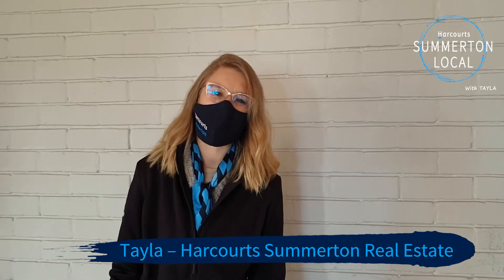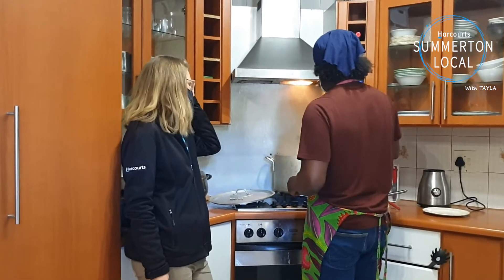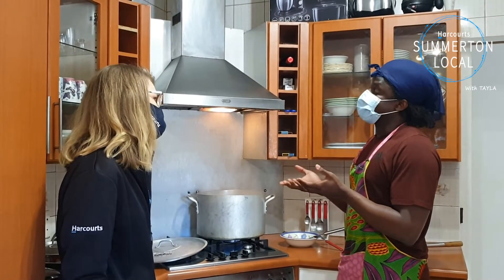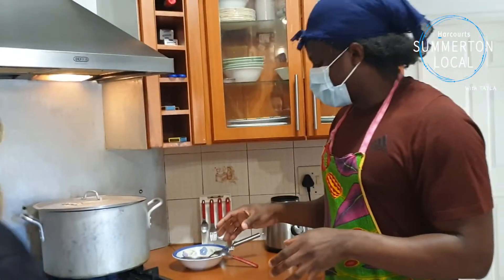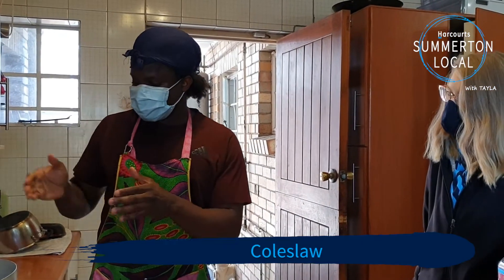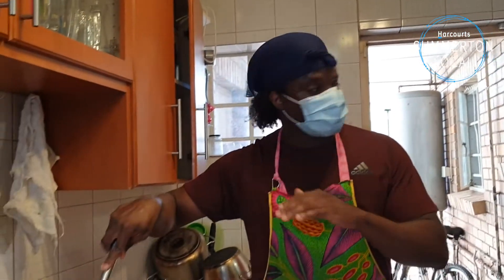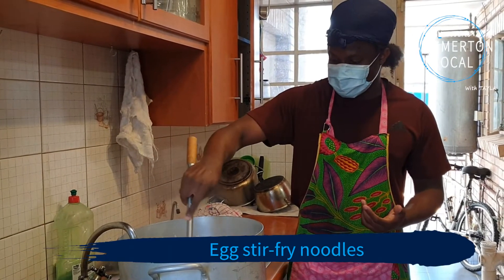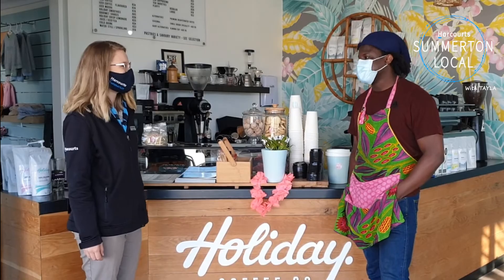Summerton Local - Dr Jollof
Meet Clifford A.K.A Dr. Jollof from Nigeria.

JOLLOF (def): A rice dish from West Africa typically made with long-gran rice, tomatoes, onions, spices, vegetables and meat in a single pot.

He started selling home made Jollof in an effort to fund his doctorate (hence the "Dr." part of his name).

Our intern Tayla Akol chatted to him about his delicious food and how we can contact him. Watch the video for more information!